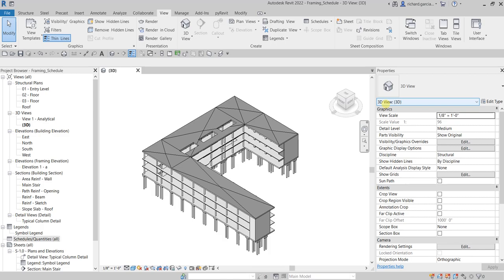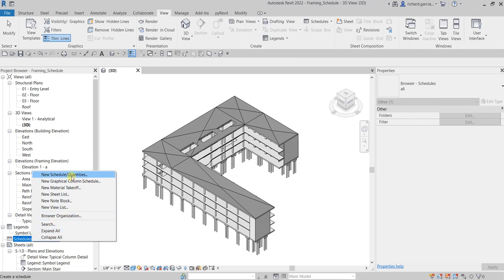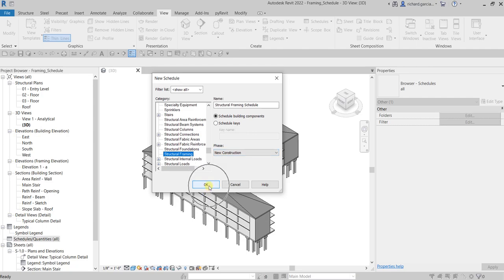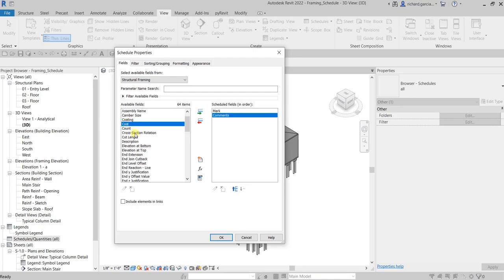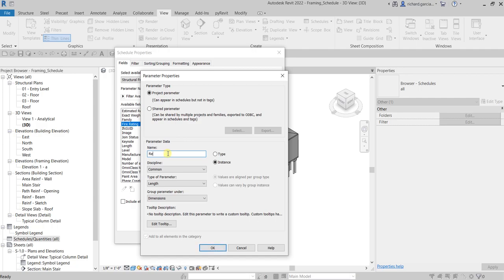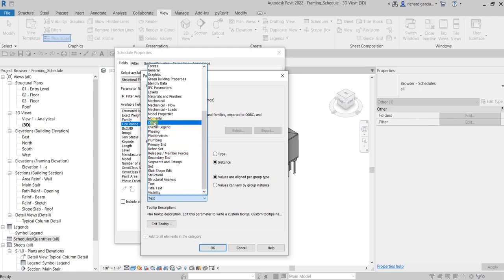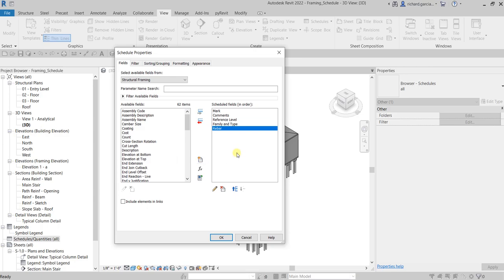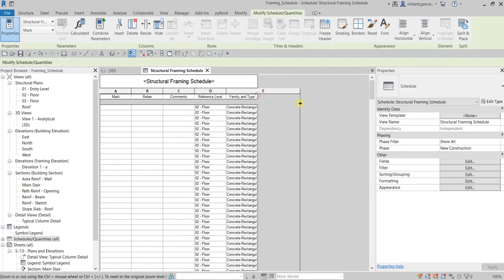REVIT STRUCTURE 2022 LESSON 38: CREATING FRAMING SCHEDULE